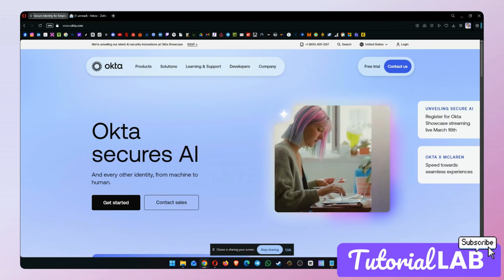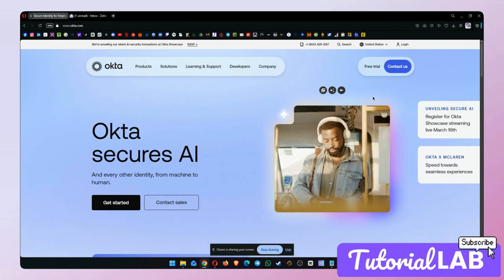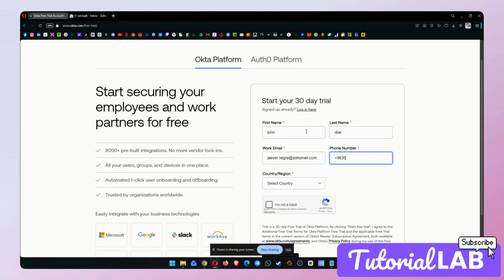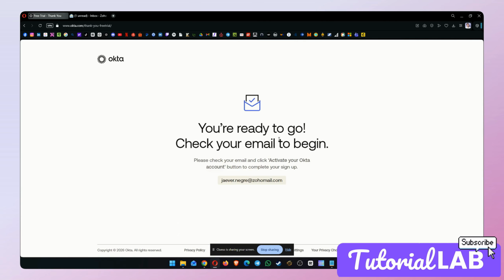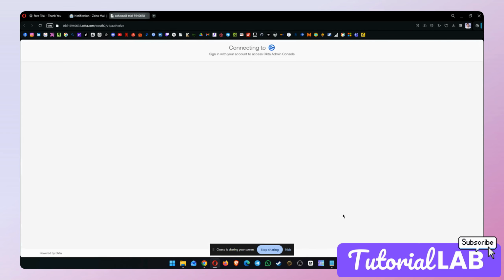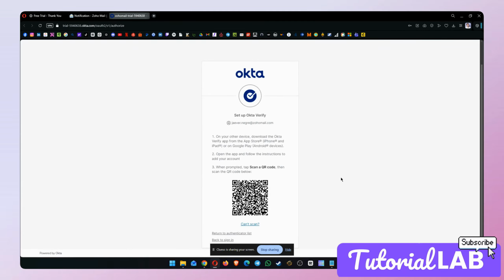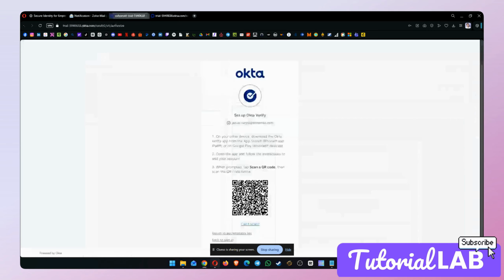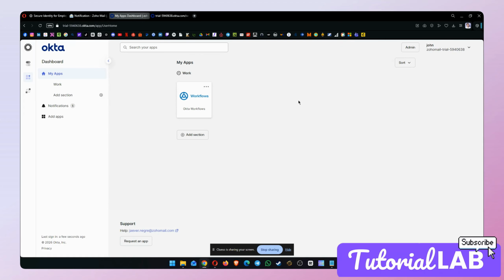How To Set Up Okta Developer Account (Step By Step)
How To Set Up Okta Developer Account

Hello everyone! If you’re ready to start building apps with Okta, this video on How To Set Up Okta Developer Account will guide you step by step. Whether you’re new to "setup Okta developer account" or following the "Okta developer signup guide," this beginner-friendly tutorial will help you create your Okta account quickly and start exploring developer features.

In this "Okta API developer account" tutorial, you’ll learn how to register your account, verify your email, and access the Okta Developer Console. I’ll also show practical tips for navigating the dashboard, generating API tokens, and configuring basic settings so you can start integrating authentication into your apps.

By the end of this guide on "setup Okta developer account," you’ll confidently know how to create and manage your developer account, explore API features, and begin building secure applications with Okta. Follow along step by step and get your Okta developer account up and running today.